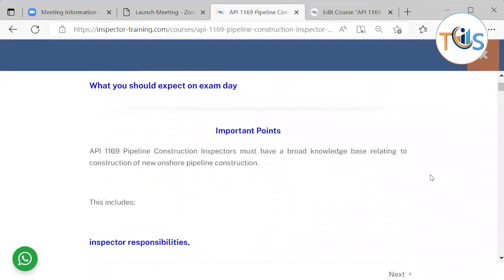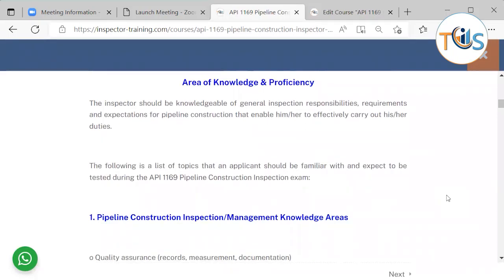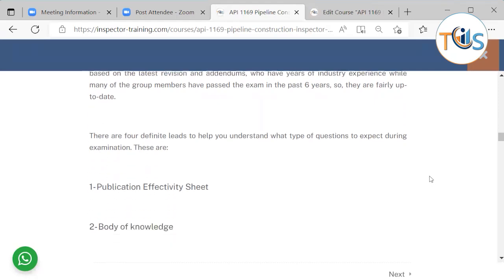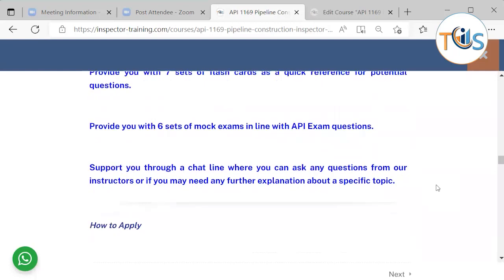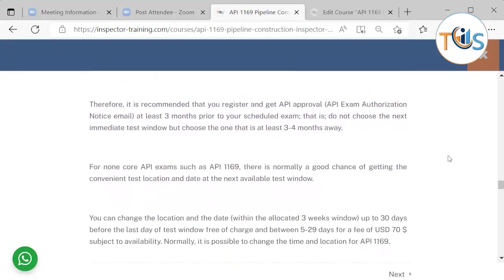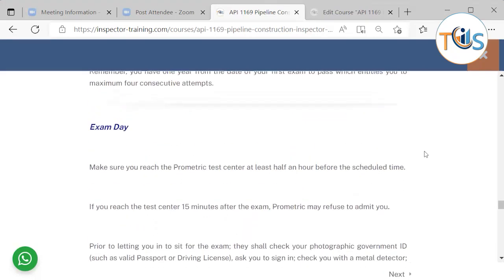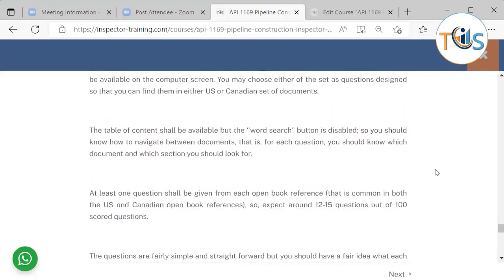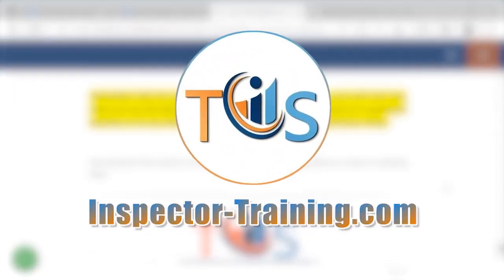API 1169 Pipeline Construction Inspector; Basic Facts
Study our first and second module and try our sample exam questions for free; visit: